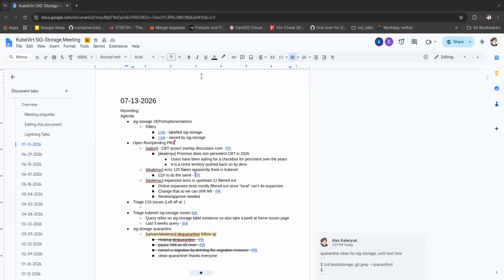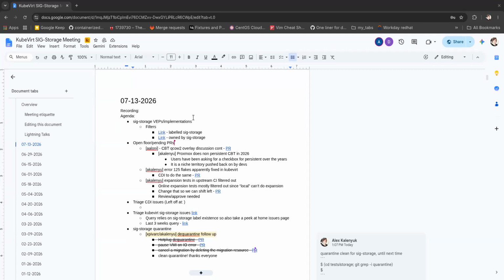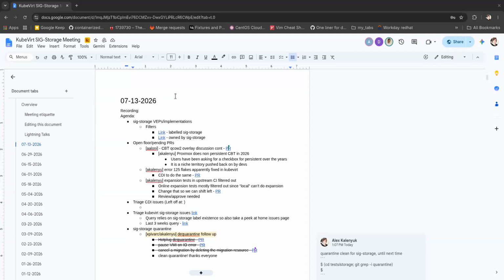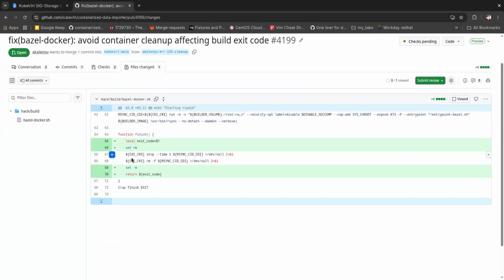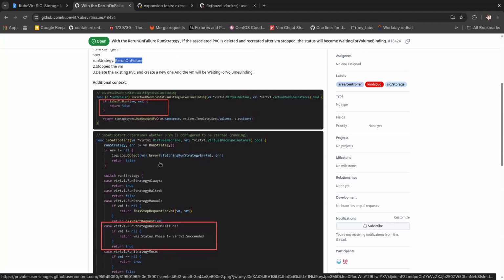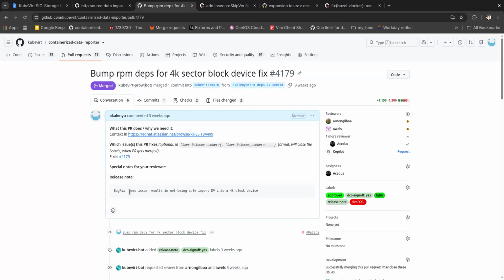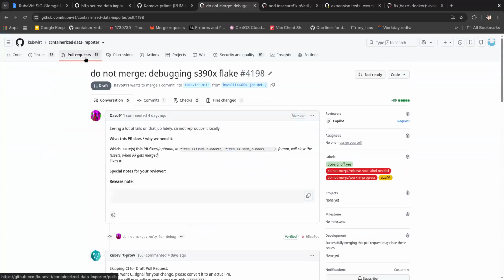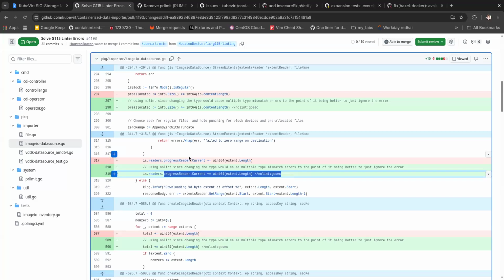SIG - Storage 2026-07-13